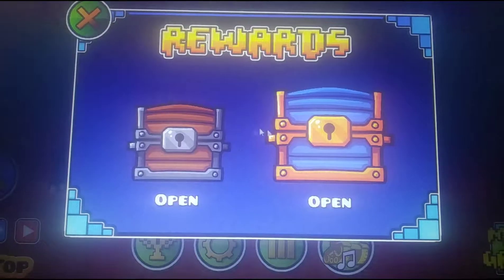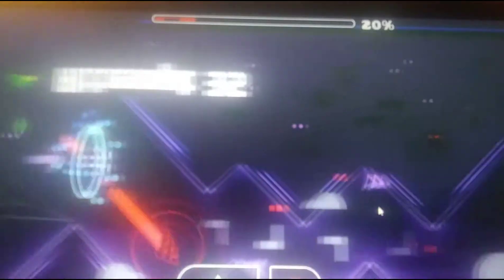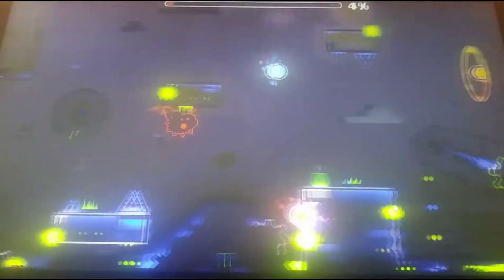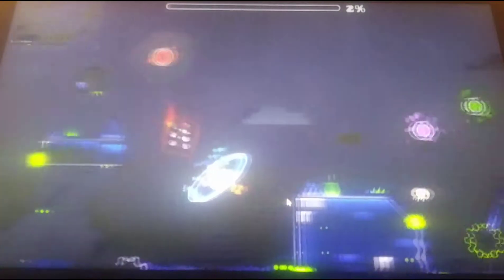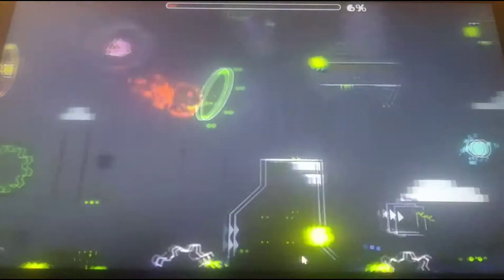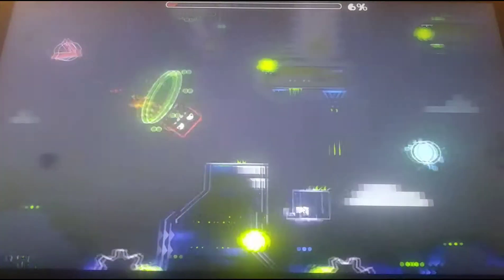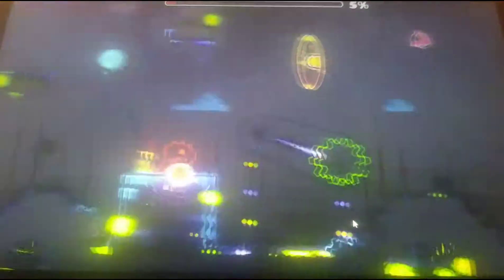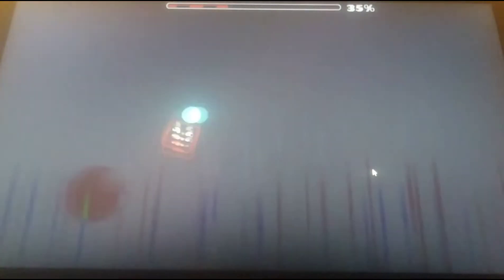Elzeko (Easy Demon) 100% Geometry Dash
Spider cool :/